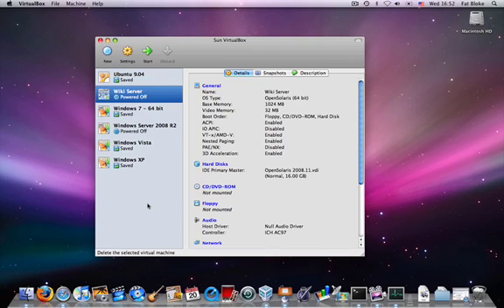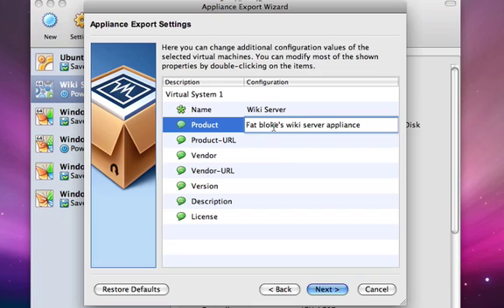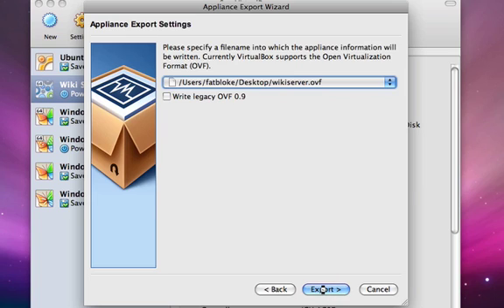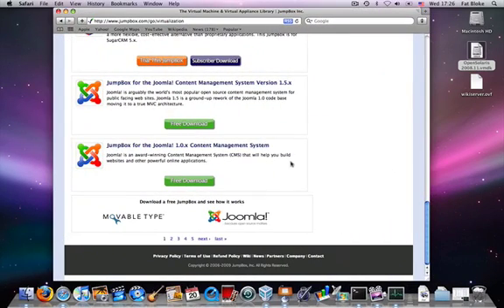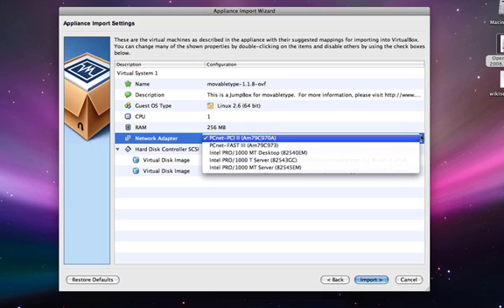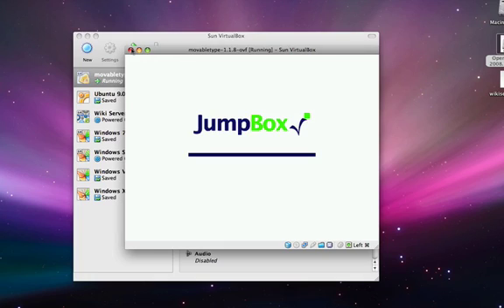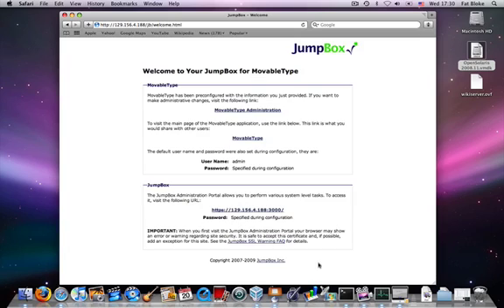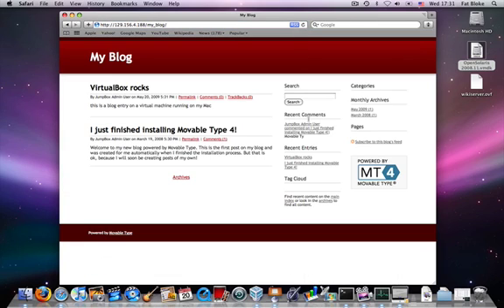VirtualBox and virtual appliances using OVF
A Fat Bloke's Shorts Episode - A demo of how to export and import virtual appliances using the OVF support in VirtualBox